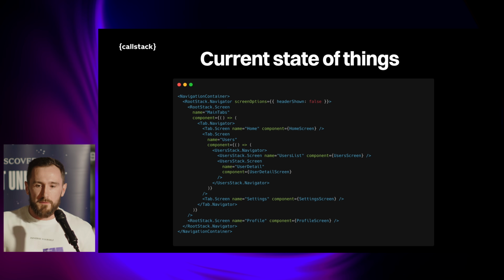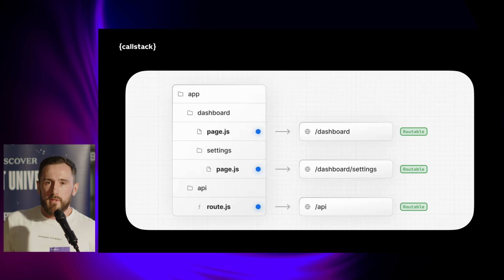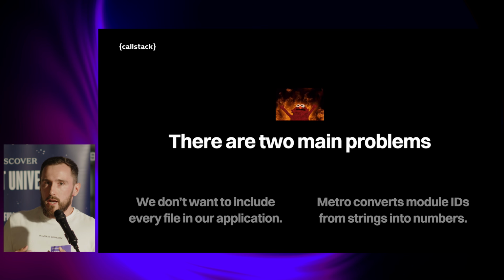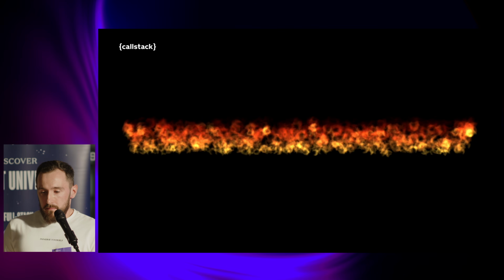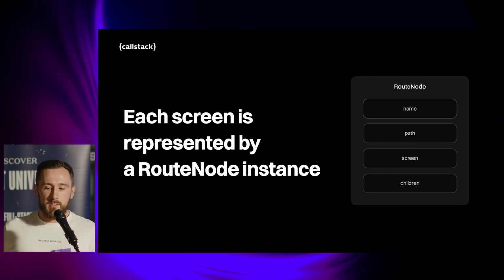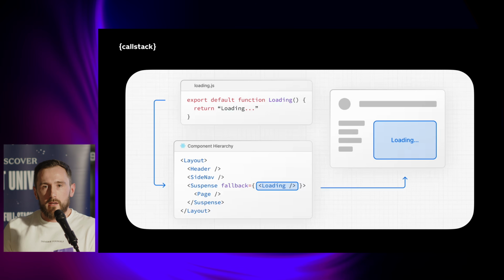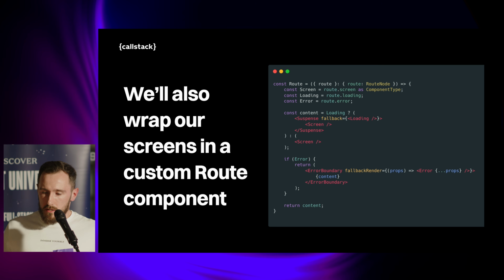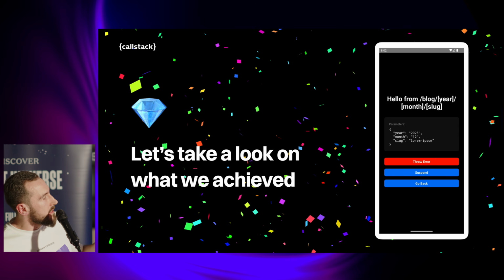I Built a File-Based Router for React Native by Szymon Chmal | React Universe Meetup, April 2025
What happens when a web dev goes down the React Native rabbit hole with a weekend hack project? You get a custom file-based router built from scratch, with suspense and error handling, and some clever use of Metro internals.

In this talk from the React Universe Meetup in Wrocław (April 2024), Szymon Chmal, Senior Software Engineer at Callstack, walks through how curiosity led him to explore file routing in React Native. Along the way, he uncovered undocumented Metro APIs, tackled dynamic imports, and discovered ways to replicate familiar patterns from Next.js — all with a surprisingly lean setup.

Expect some laughs, real talk about dev pain points, and a ton of practical insights.

Interested in exploring custom architecture or dev tooling in your RN app? Let's talk!

Follow us on X to stay updated on React, React Native, and everything in between—from the people contributing to its core 🐦